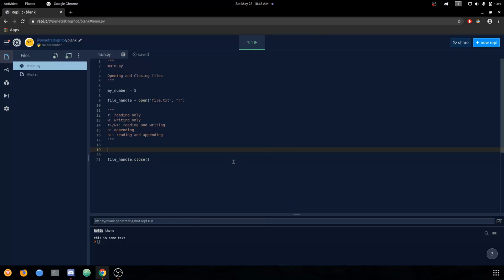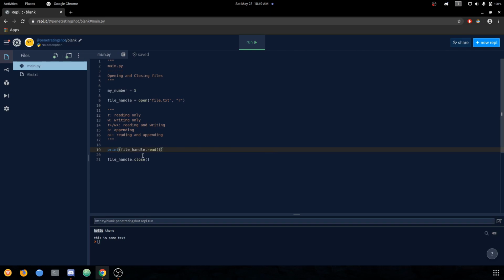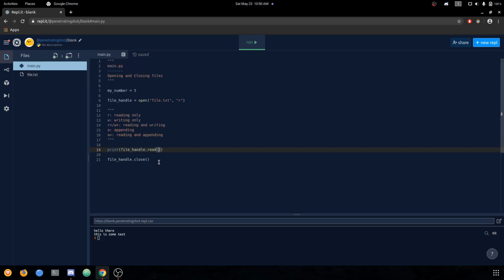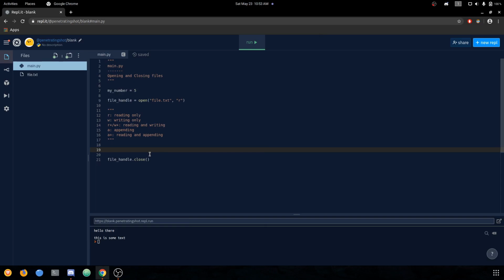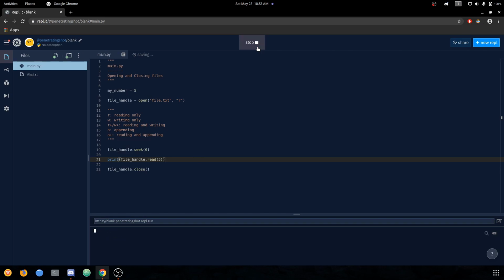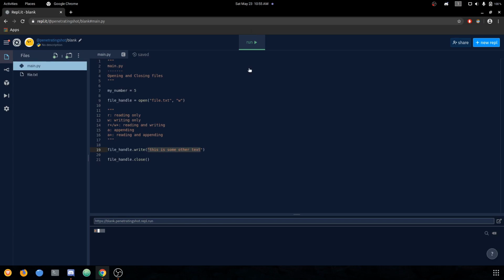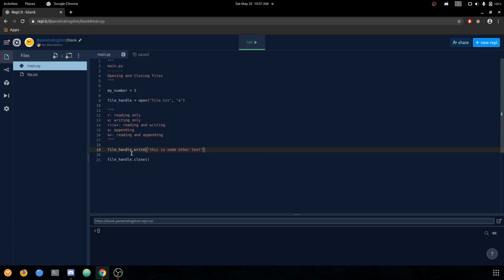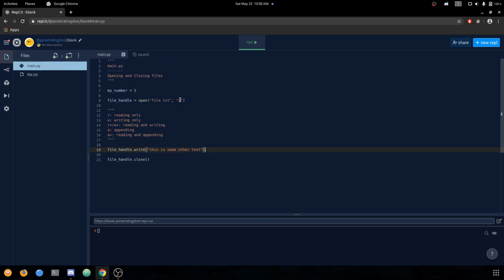File Handling: Reading and Writing From Files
This is Shreyas, who is an expert when it comes to OS development, and therefore he is helping us with our Files unit in order for you guys to get a better understanding of how a file system works and why we can use external files to do all sorts of things. In this video, we talk about reading and writing from and to files, in various different ways!